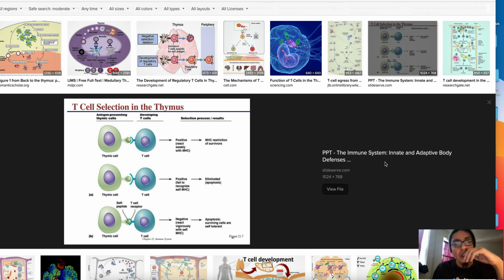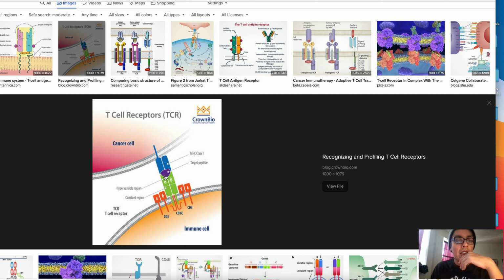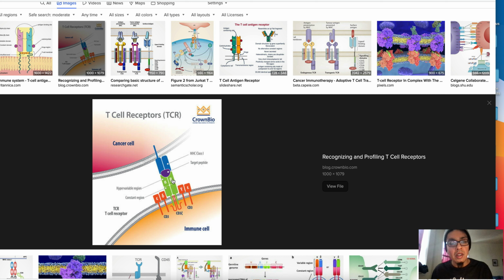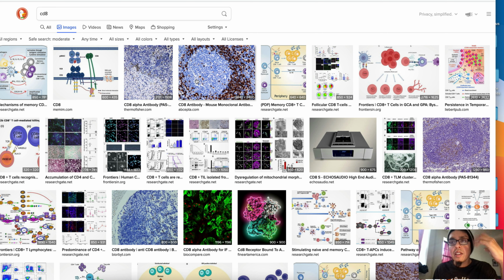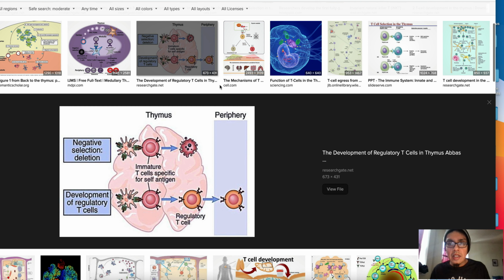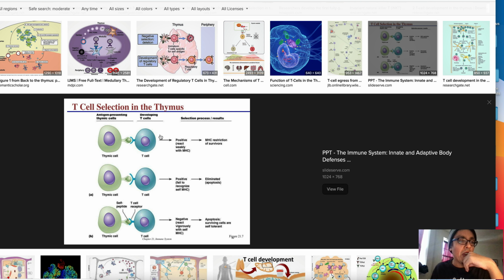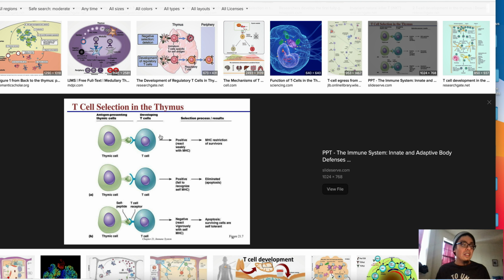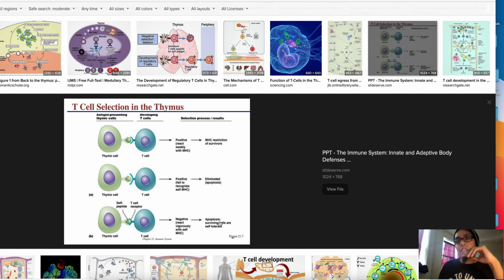T Cell Maturation in the Thymus - Bootcamp Time!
Thymus Cell maturation